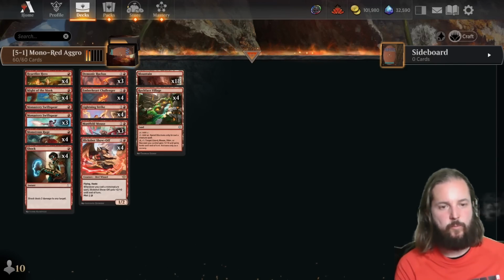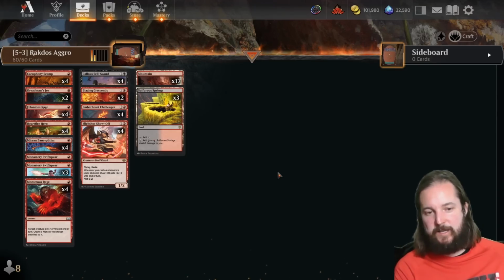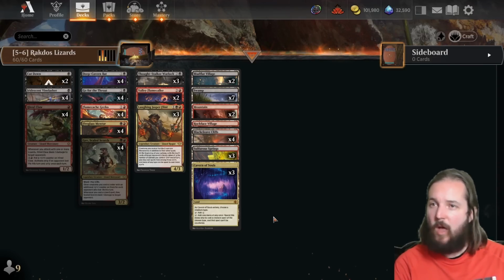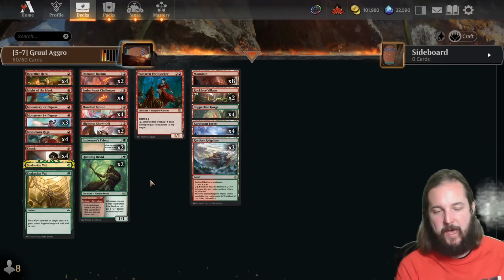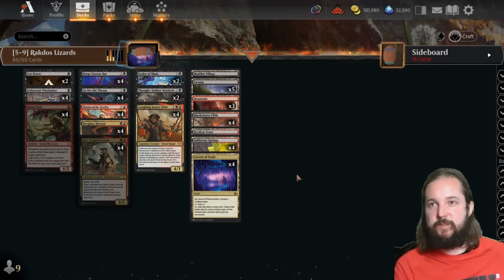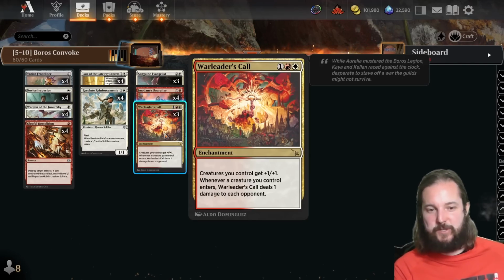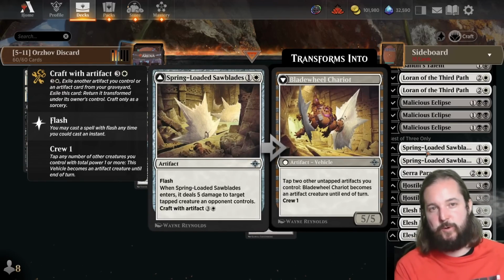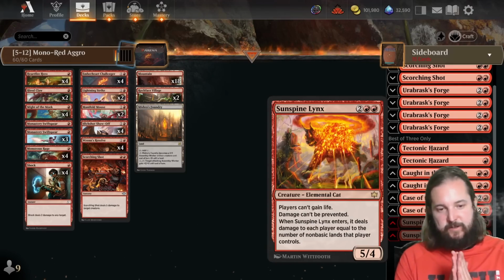Best Standard Decks - Meta Review | September 2024 - Bloomburrow - Week 5 | MTG Arena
In the 5th week of Bloomburrow, the new season has begun! In bo1, we saw a spike in Mono-Red, not too surprising, while Selesnya Rabbits and Rakdos Aggro still held strong in the top 3. I was a little rushed this afternoon, so I couldn't cover bo3 as in-depth as I would like, but we see Mono-Red take down a 1st place as well as new build for Orzhov Discard.

00:00 Mono-Red Aggro (bo1)
01:50 Selesnya Rabbits (bo1)
04:13 Rakdos Aggro (bo1)
05:56 Mono-Black Skeletons (bo1)
07:39 Boros Convoke (bo1)
09:42 Rakdos Lizards (bo1)
12:44 Gruul Aggro (bo1)
15:46 Witch Domain (bo1)
19:12 Rakdos Lizards
22:55 Boros Convoke
25:37 Orzhov Discard
29:36 Mono-Red Aggro